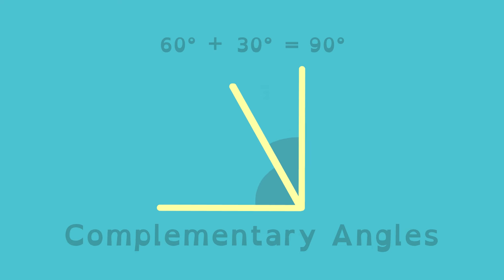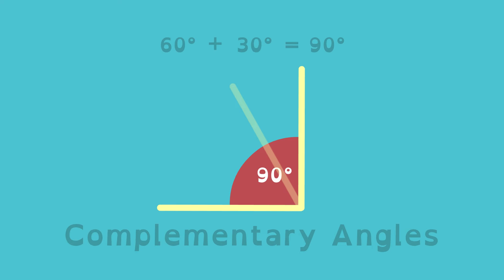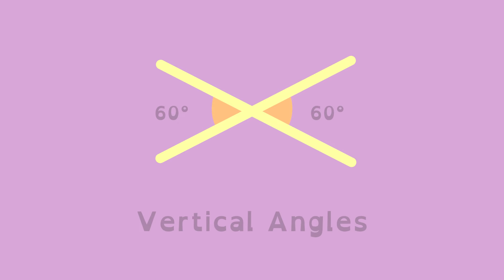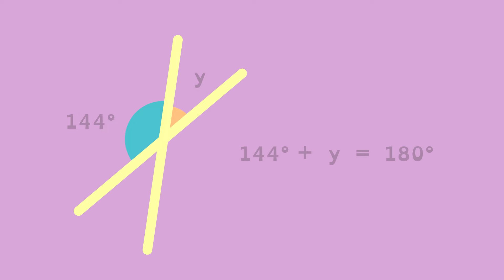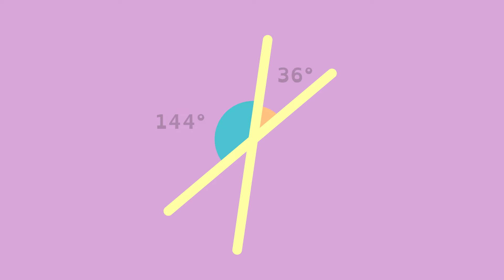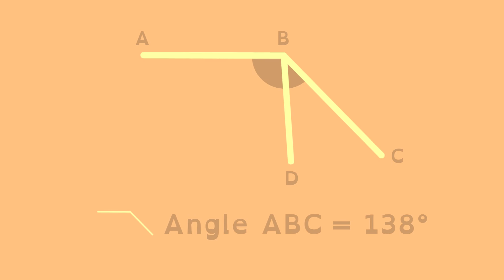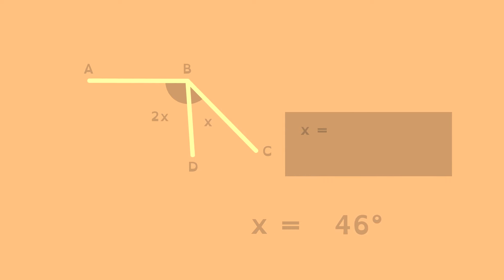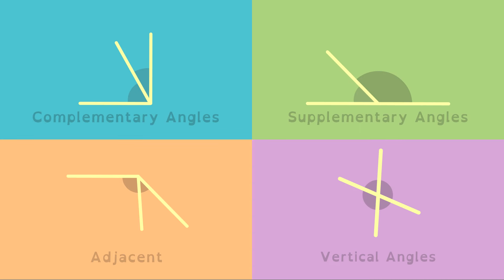Math Shorts Episode 9 - Finding Unknown Angles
This Math Shorts video reviews different types of angles: complementary, supplementary, adjacent angles and then explains how to find unknown angles.

This video was made for the PBS Learning Media library, thanks to a generous grant from the Corporation for Public Broadcasting. It was produced in collaboration with Utah Education Network.

Common Core State Standards:
CCSS.Math.Content.7.G.B.5 (Grade 7): Use facts about supplementary, complementary, vertical, and adjacent angles in a multi-step problem to write and solve simple equations for an unknown angle in a figure.